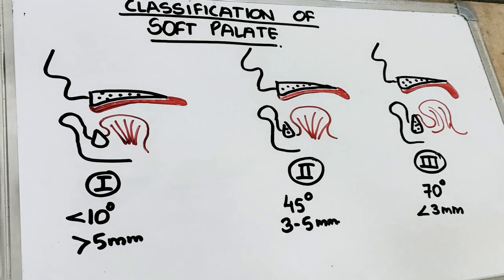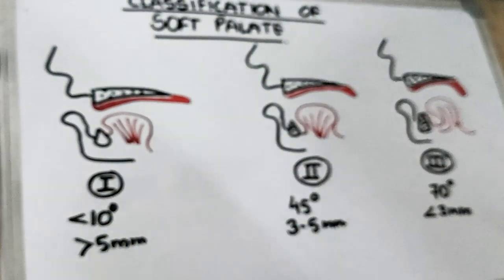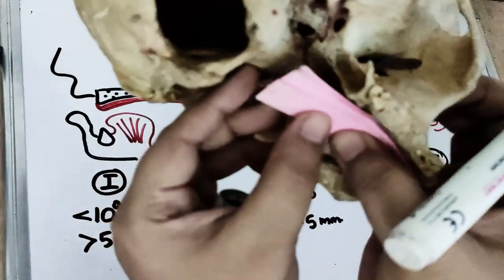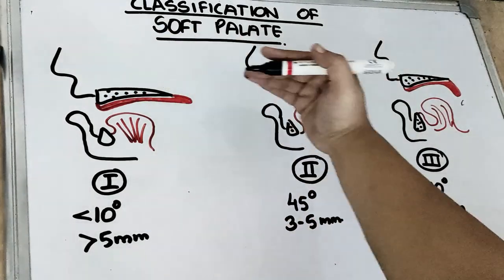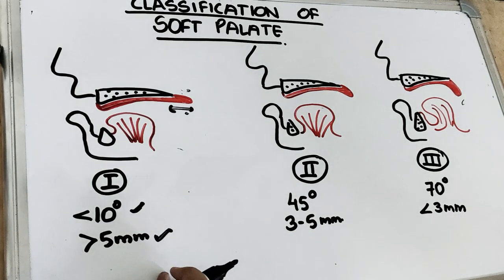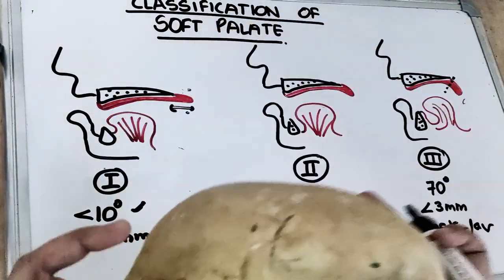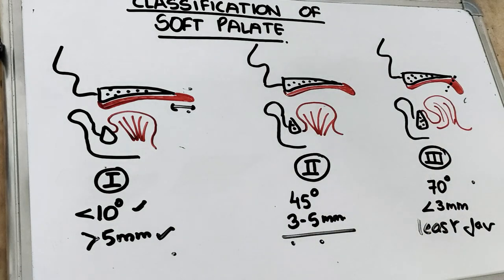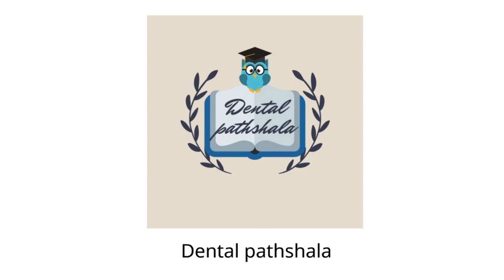classification of soft palate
understand classification of soft palate

watch the bds lectures to understand the concepts of case history in prosthodontics with dr. sangeeta poriya @dental pathshala
all our prosthodontics lectures videos are from prosthodontics textbook  and few articles and reference textbooks..

drop the prosthodontics topic you find difficult to understand in the comment section below